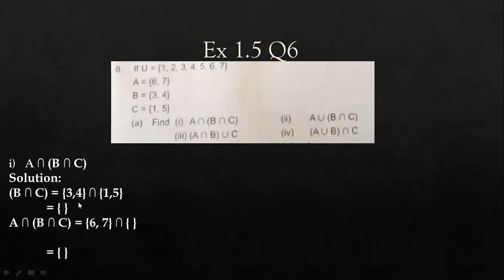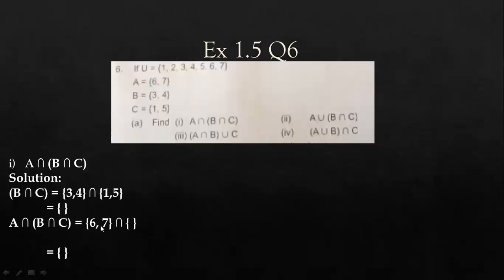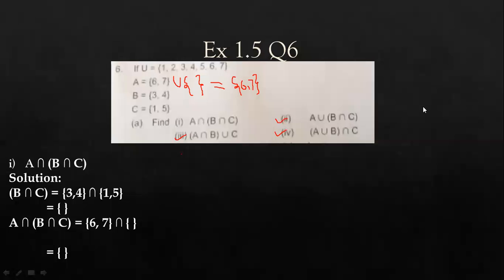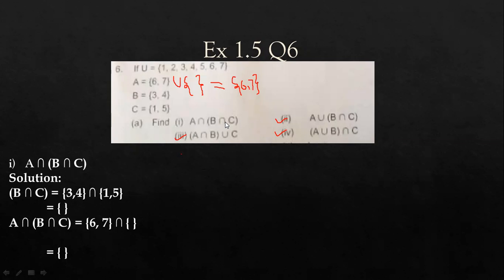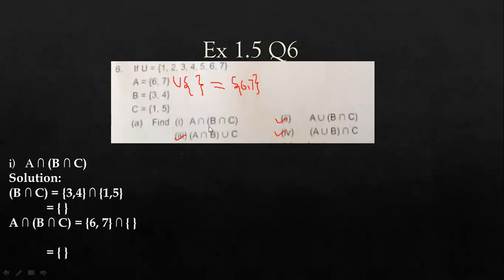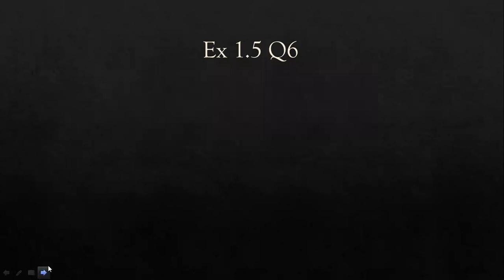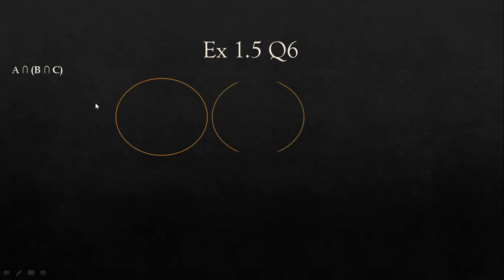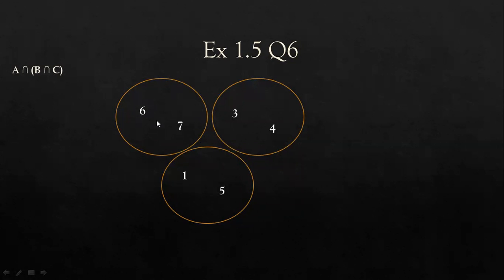Chapter Sets | Venn Diagram | Ex:1.5 Q-6